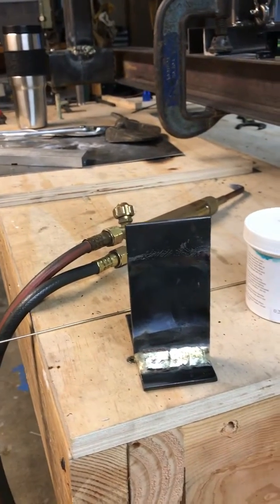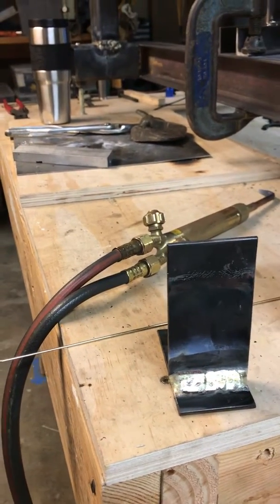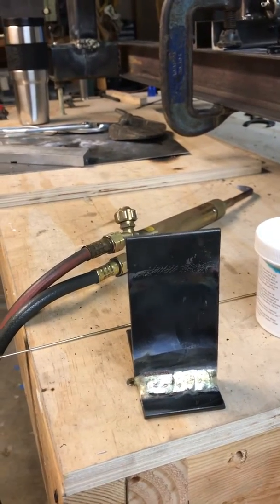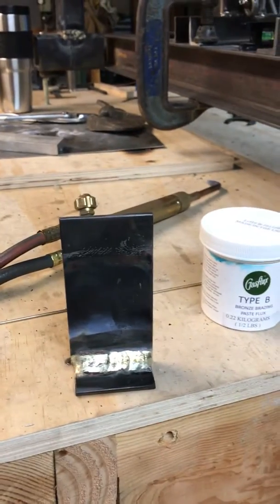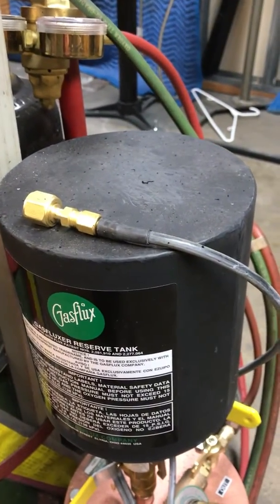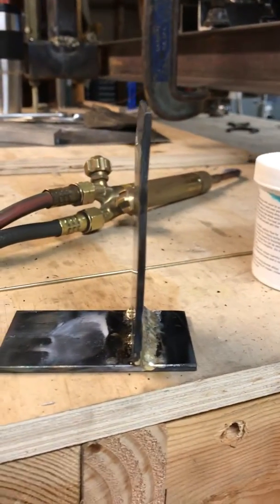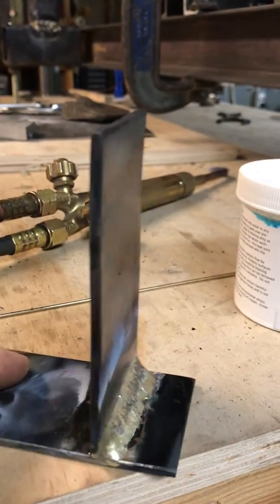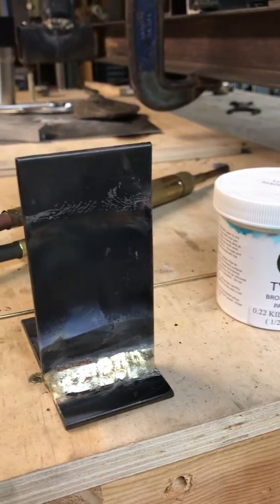Torch brazing nickel bronze vs TIG brazing silicon bronze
A three video series comparing a torch brazed joint to a TIG brazed joint